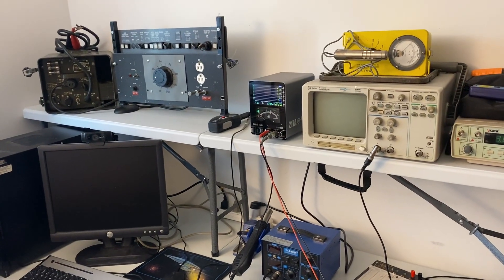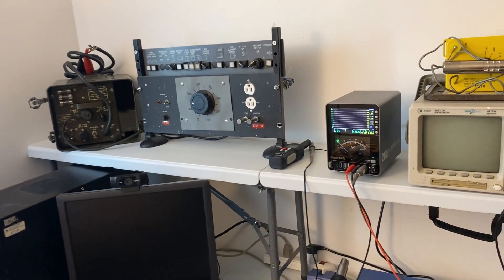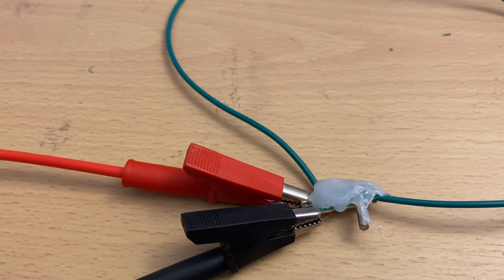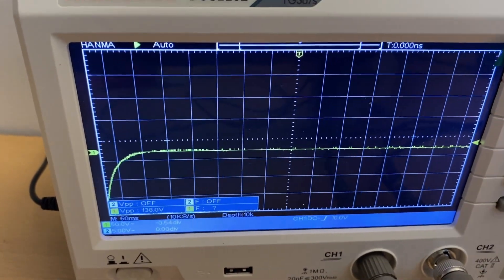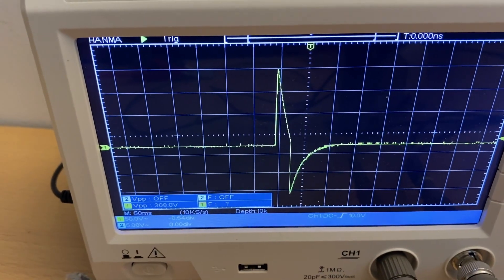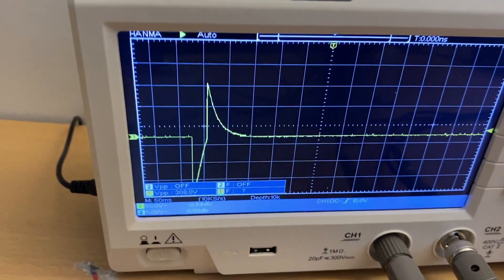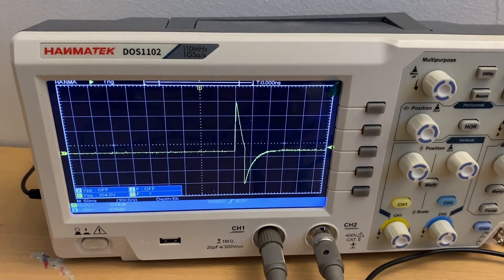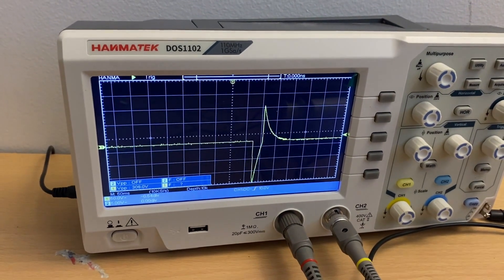Bedini Clock Dump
Here, I’ll show you in more detail how to repurpose a simple controller chip from a dollar store clock motor to function as a highly efficient, ultra-low-power transistor-based capacitor dump controller. This setup can even be adapted to simultaneously step up voltage and charge a capacitor. It’s well-suited for advanced Bedini-style projects and can be used to drive a Bedini pulse coil with precise timing—one pulse per second, for example. The system can be triggered and even charged using minimal environmental energy inputs, making it ideal for experimenting with ambient energy harvesting and over-unity-style configurations.